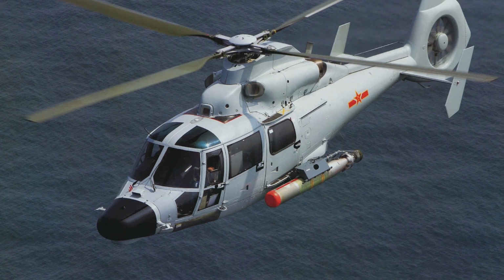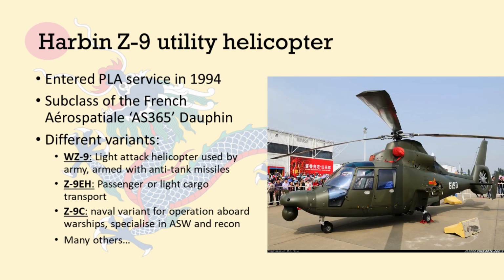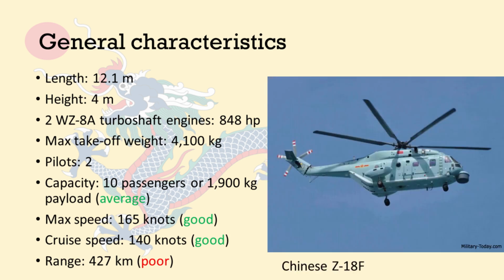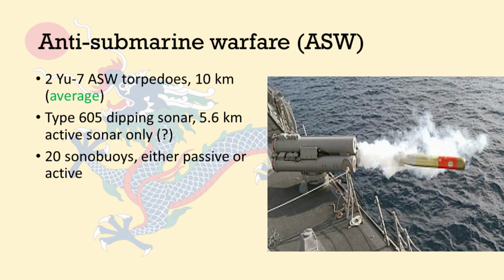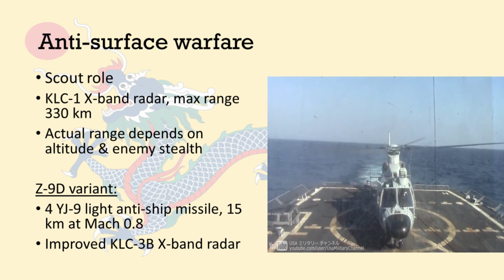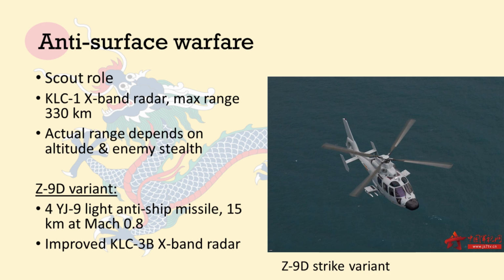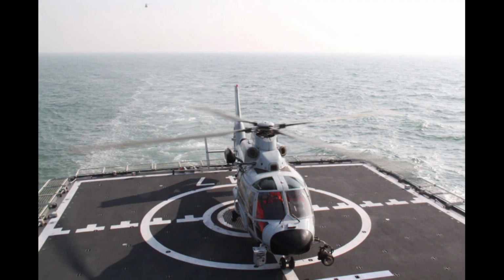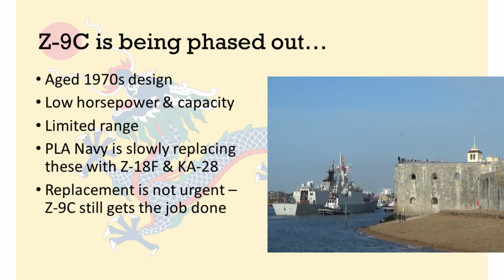Chinese Harbin Z-9C Anti-Submarine Helicopter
The Z-9C is a naval utility helicopter used by the People’s Liberation Army Navy, mainly in anti-submarine, or ASW, missions, and in naval reconnaissance. It is one of the two workhorse choppers of the Chinese naval aviation, along with the more advanced Z-18F.
The Z-9C is the naval variant of the Harbin Z-9 family of military utility helicopters, of which more than 200 are in service throughout the world. The Z-9 is a subclass of the French AS365 Dauphin helicopter. It was first produced in China in 1981 under a production license purchased from the French corporation Aérospatiale. By the early 1990s, the Harbin Aircraft Manufacturing Corporation was able to produce the Z-9 with mostly domestically-sourced components.